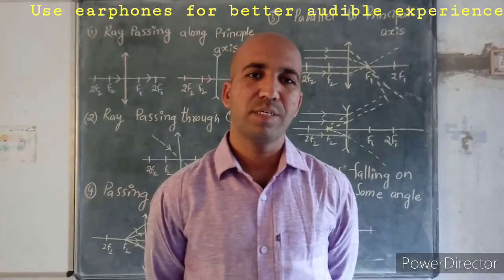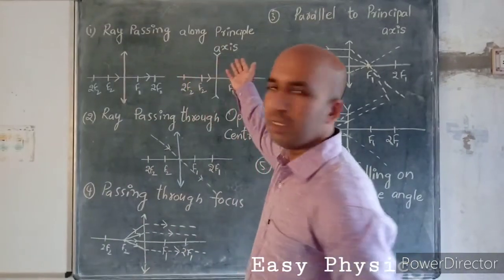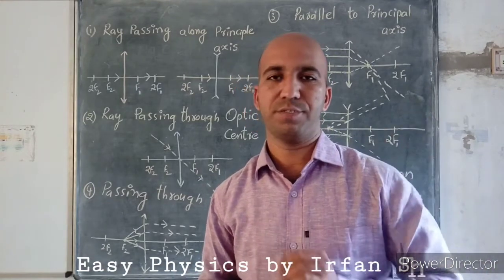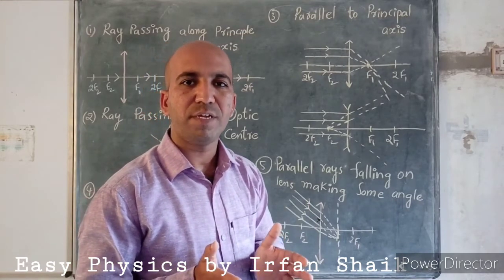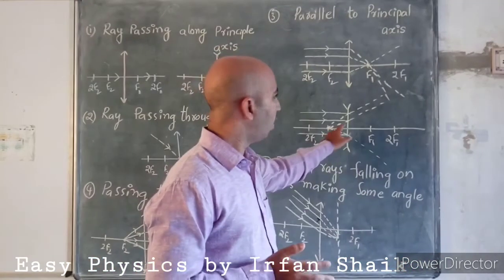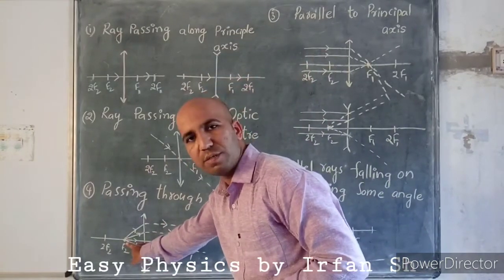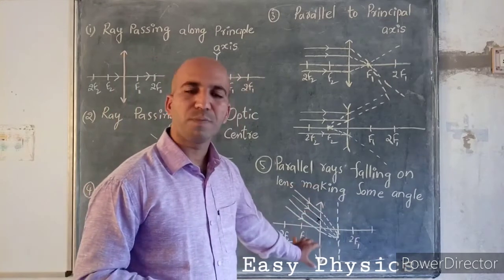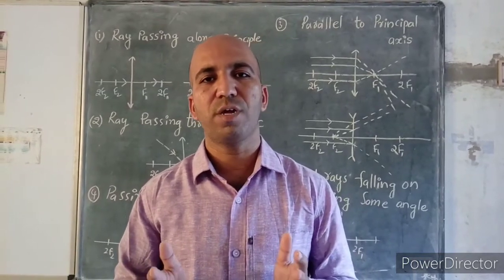Behavior of light ray, when falling on a lens